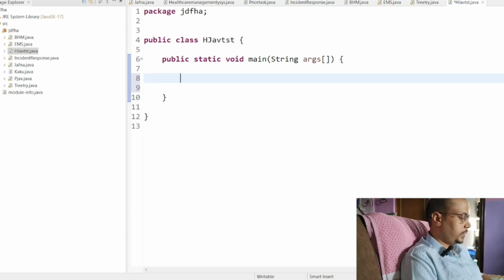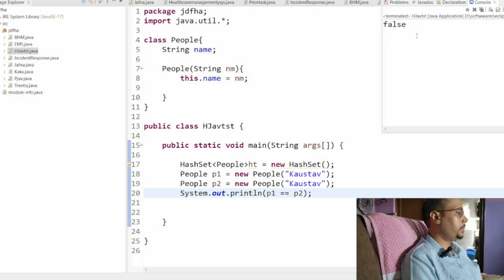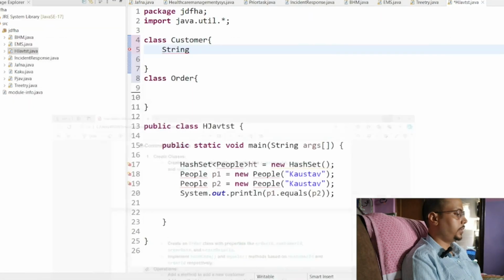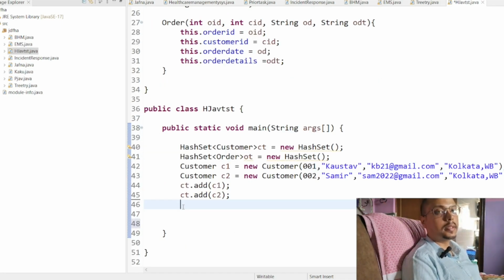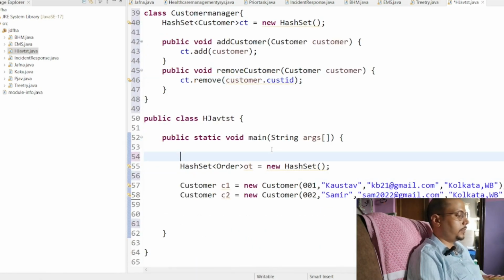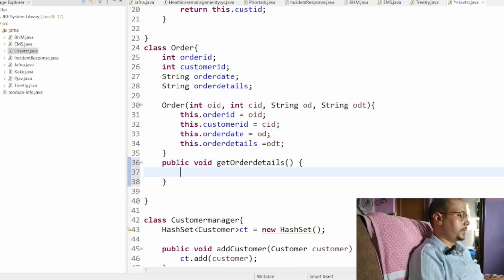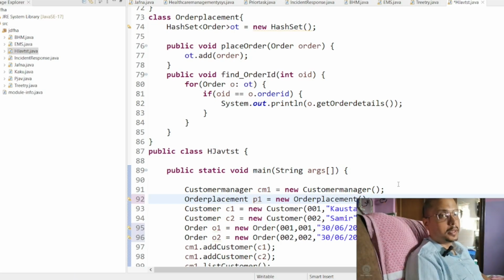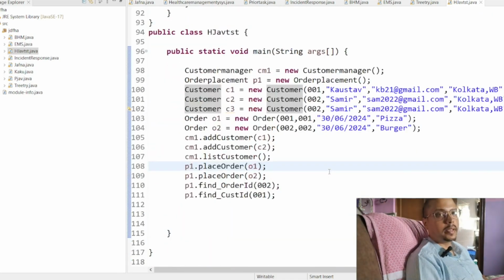Improve Java Skills: Master HashSet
Looking to improve your Java skills? This in-depth tutorial will help you master HashSet, a powerful data structure in Java. Learn how to efficiently store and manipulate unique elements, understand its methods and operations, and gain practical insights on when and how to use HashSet in your projects. Level up your Java programming skills with this comprehensive guide.